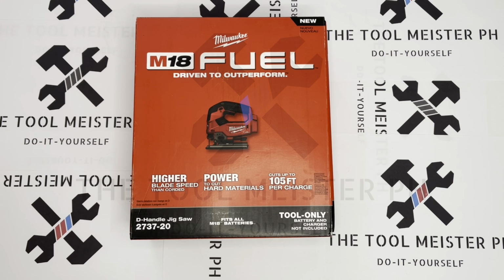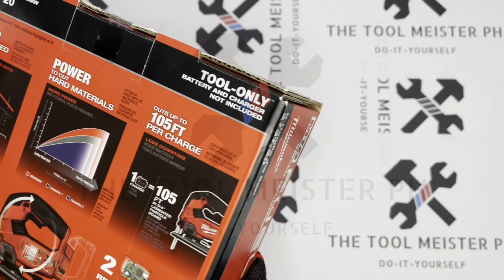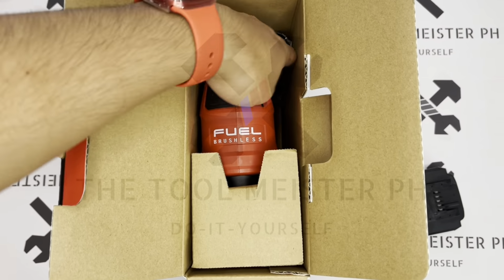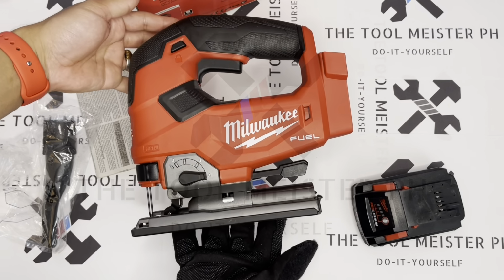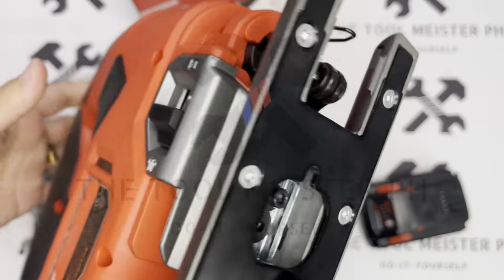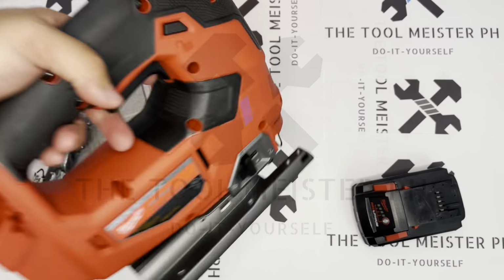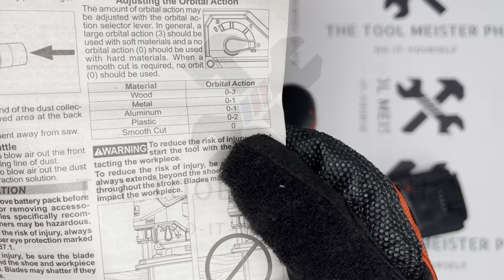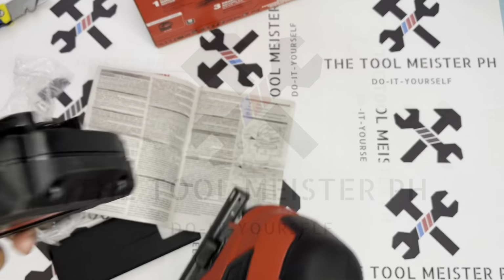Milwaukee 2737-20 M18 FUEL Brushless Cordless D-Handle Jig Saw Unboxing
The M18 FUEL Brushless Cordless D-Handle Jig Saw combines power, blade speed and precision, to provide the highest quality cuts in a wide variety of materials. The M18 FUEL D-Handle Jig saw leverages the POWERSTATE Brushless Motor and REDLINK PLUS Intelligence to provide higher blade speed than corded jig saws at 3500 strokes per minute for clean controlled cuts with minimized chipping or bucking. Leveraging the M18 REDLITHIUM XC 5.0 Ah battery the M18 FUEL D-Handle Jig Saw provides up to 105 lin. ft. of cutting in laminated particle board, delivering all day productivity with less trips to the charger. The saw features tool-less blade change, tool free bevel adjust with detents at 0, 15, 30, and 45 as well as an LED light and on/off blower to keep the cut line visible while cutting.

POWERSTATE brushless motor: increased SPM and the power to cut hard materials, including hardwoods and metals

REDLINK PLUS intelligence: the most advanced system of cordless power tool electronics, provides optimized performance and overload protection using total system communication between tool, battery and charger

REDLITHIUM battery technology: superior pack construction, electronics and performance deliver more work per charge and more work over pack life than any battery on the market
4-position orbital cutting provides versatility for application specific cutting

Tool free shoe bevel with positive stops allows for quick and accurate shoe adjustment with detents at 0, 15, 30 and 45

Variable speed trigger between 0 and 3500 strokes per minute, providing precise control for clean cuts with less chipping

On/off cut line blower keeps the cut line clear of debris and allows user to turn off blower when using dust extraction

LED light illuminates the cut line

Accepts T-shank jig saw blades

Includes dust cover and dust extraction tube

Includes non-marring shoe cover for protection of finished surfaces

Compatible with over 175 plus tools on the M18 platform

Compatible with all M18 batteries
Includes: (1) M18 FUEL D-Handle Jig Saw (Tool Only) (2737-20), (1) Anti-Splinter Guard, (1) Dust Collection Tube, (1) Dust Cover, (1) General Purpose Jigsaw Blade, (1) Hex Wrench, (1) Shoe Guard